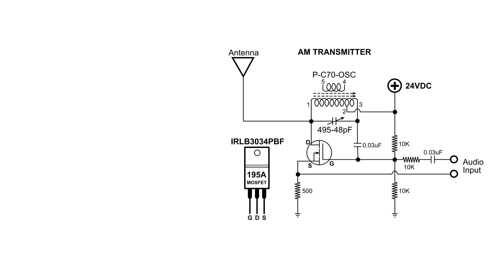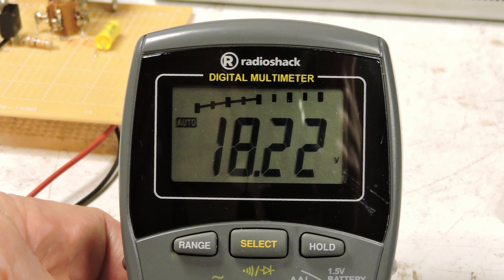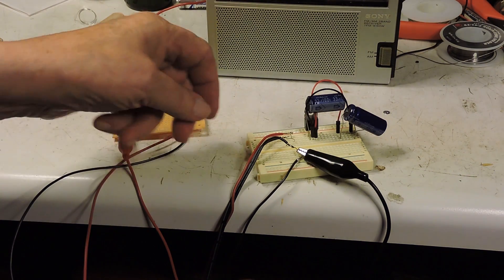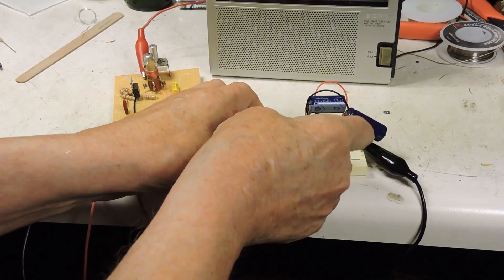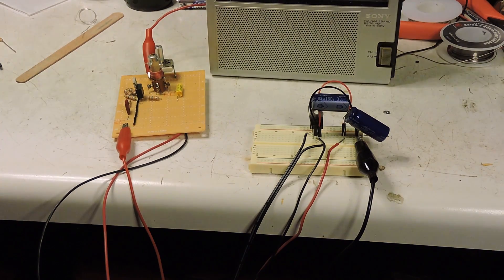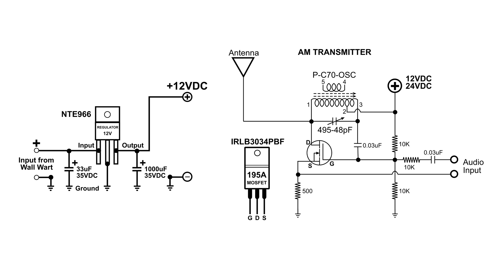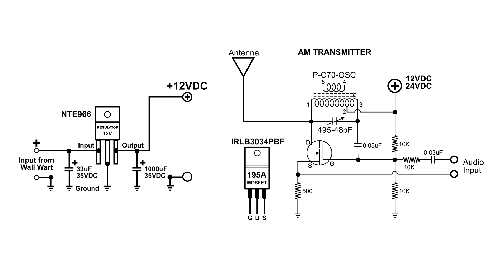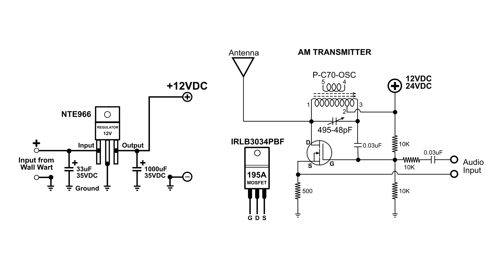AM Transmitter Power Supply Build and Demo